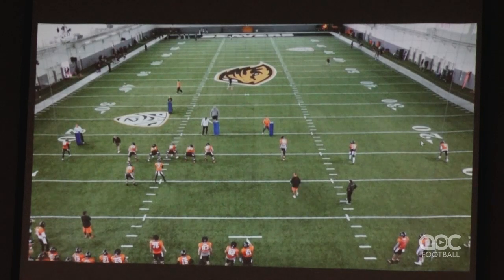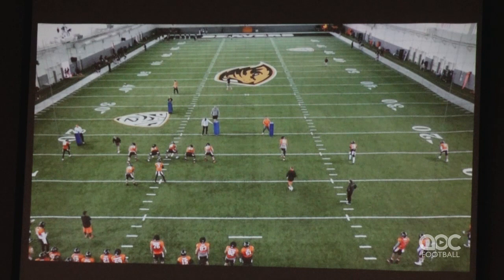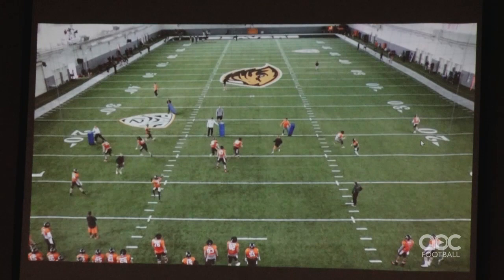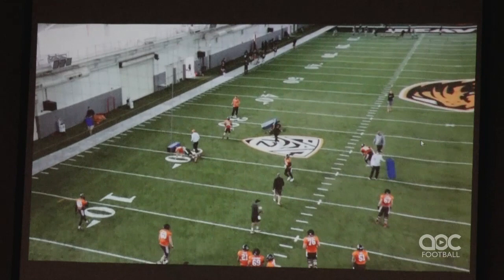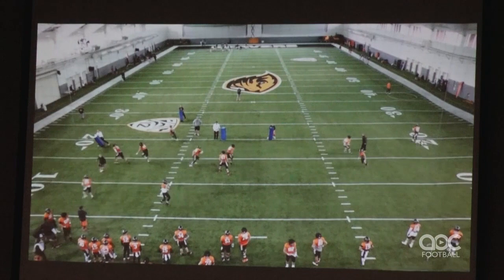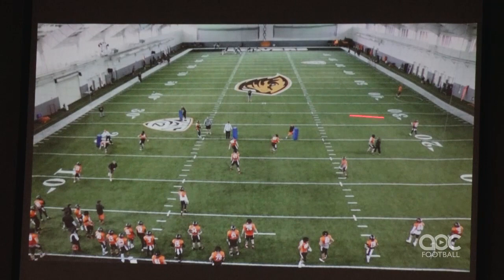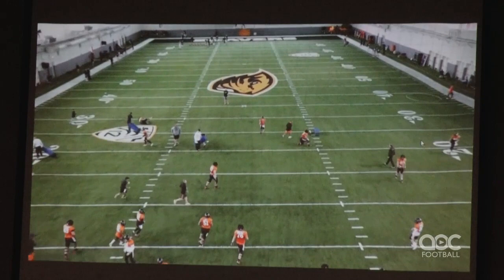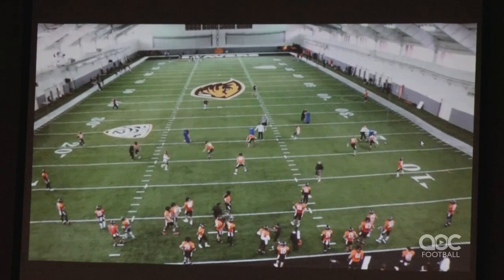Gary Andersen - Screen drill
Do you use screens regularly in your offense? You need to devote time everyday to developing the players involved in the play. Adapt this drill from Gary Andersen, head coach of Oregon State football to your own style of play.